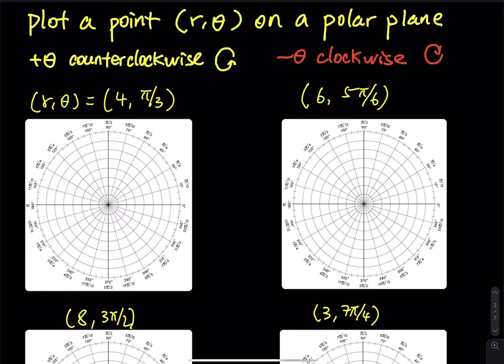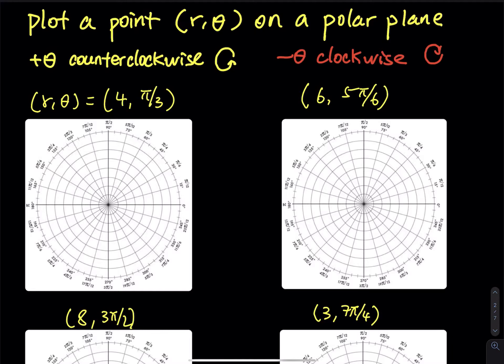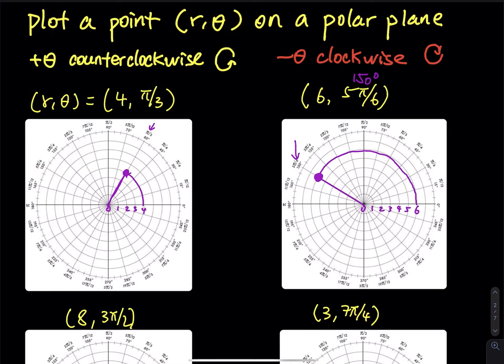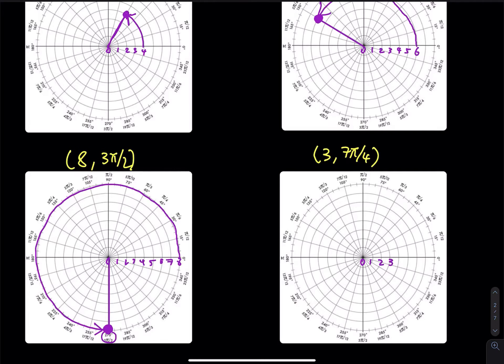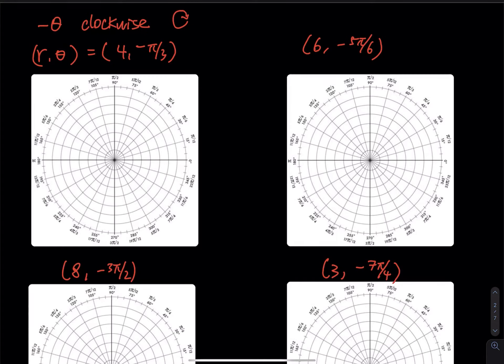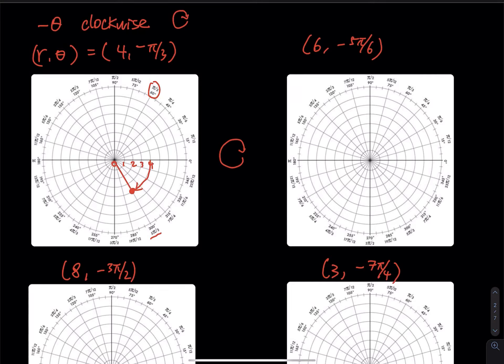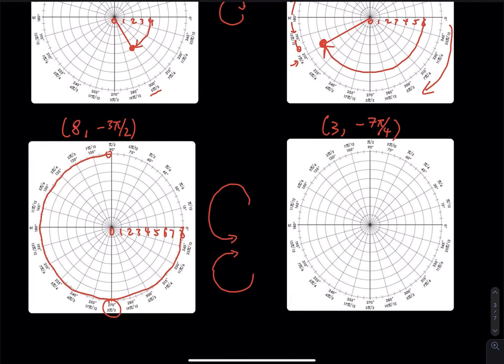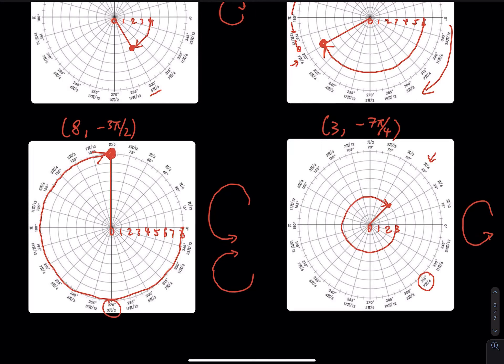10.3 Part 2 of 10: Plot a Point on a Polar Plane, Positive r with +/- Angle | Integral Calculus